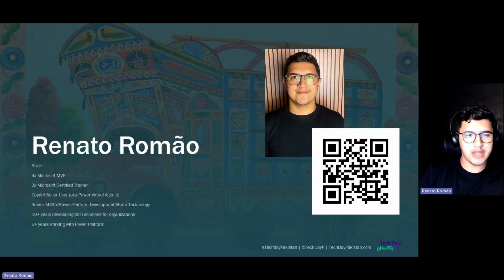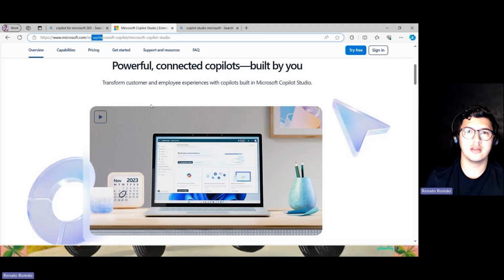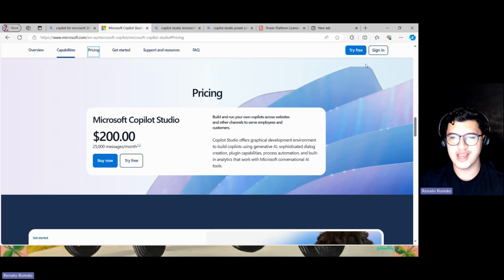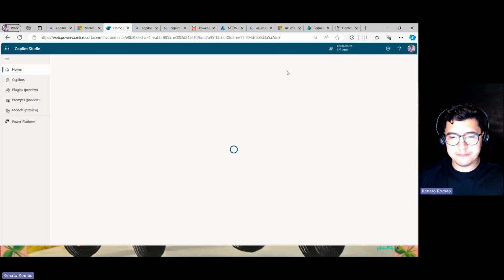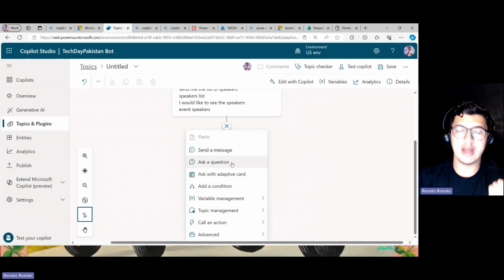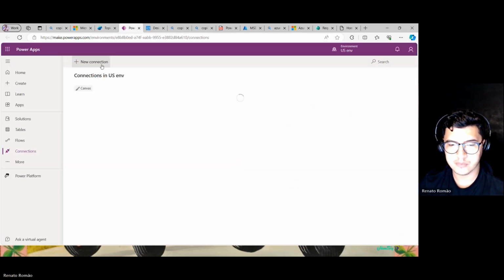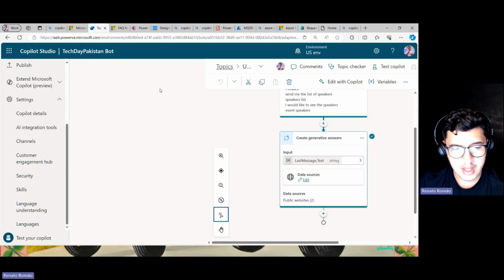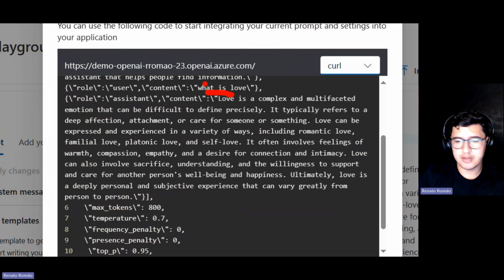How Copilot and OpenAI can help you create custom AI assistants for your business - Renato Romão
Session Details

AI assistants are becoming more and more popular in the business world, as they can help with tasks such as customer service, sales, productivity, and collaboration. However, creating an AI assistant that can understand your business needs, data, and processes, and provide personalized and relevant solutions is not a trivial task. That’s why Copilot Studio and OpenAI are here to help.

In this talk, you will learn how to use Copilot Studio, a low-code platform that lets you customize and build your own AI assistants or extend the ones for Microsoft 365. You will also discover how to leverage OpenAI, the leading generative AI platform, to power your AI assistants with deep knowledge, problem-solving abilities, and domain expertise.

You will see how you can create AI assistants in minutes using natural language with Copilot Studio, and how you can integrate them with other Azure services and data sources. You will also learn how to ensure the quality, safety, and governance of your AI assistants, and how to measure their impact and performance.

About Renato Romão
I am Microsoft MVP, recognized as a valuable professional by Microsoft in the Business Applications category. I was recognized as Power Virtual Agents Community Founder and Power Virtual Agents Super User, for the contributions I make in Microsoft forums on the Power Virtual Agents product. I am also the Community Manager of the CaquiCoders, where we organize technical events with speakers from the technical community itself. And I am an Associate at MTAC Brasil (Multi-Platform Technical Audience Contributor), bringing technical content to Non-profit organizations, Communities, and Students in Brazil and around the World.